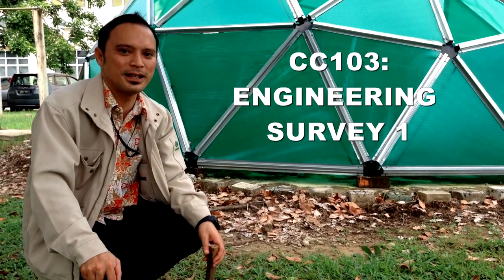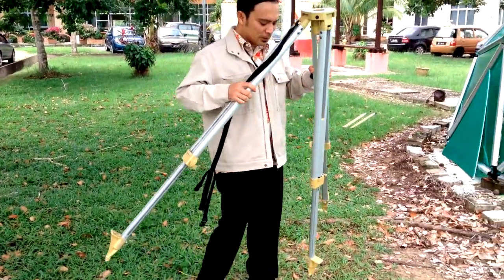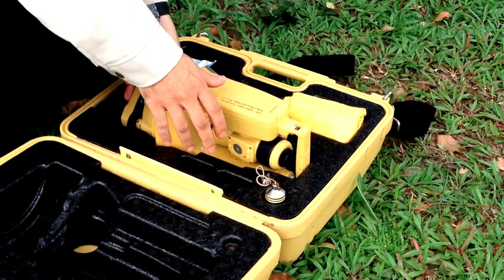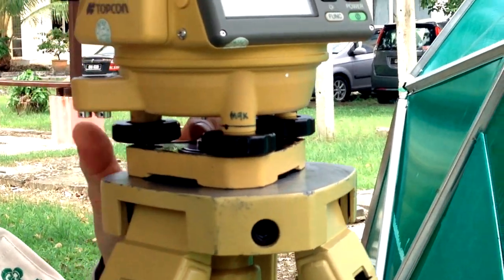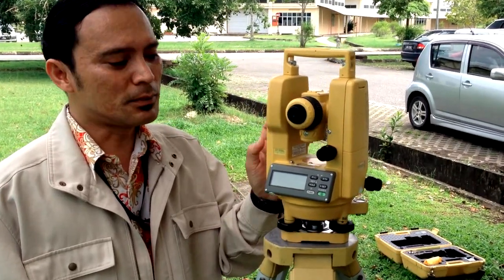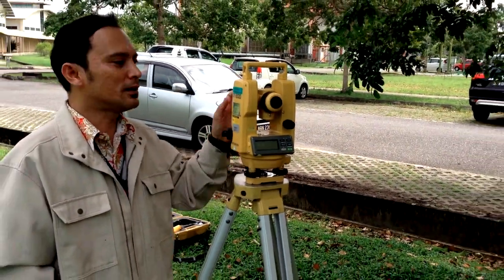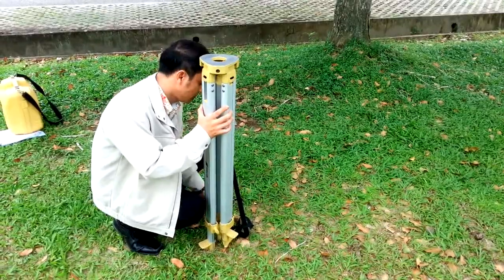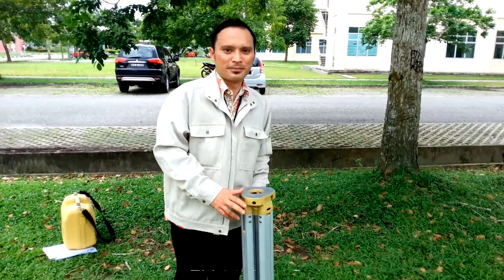PnP - THEODOLITE AND ITS USAGE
INTRODUCTION

Theodolite is an instrument used to measure horizontal and vertical angles.

The most important instrument for exact work and many types are available to meet varying requirement of accuracy and precision, with reading of circle ranging from 5 min to 0.1 sec.